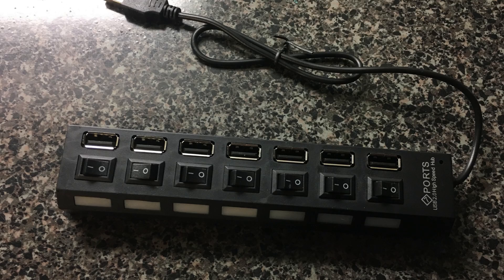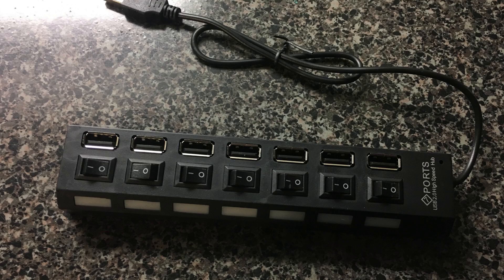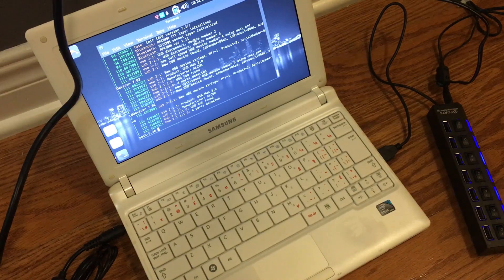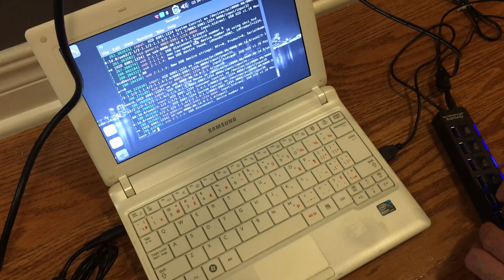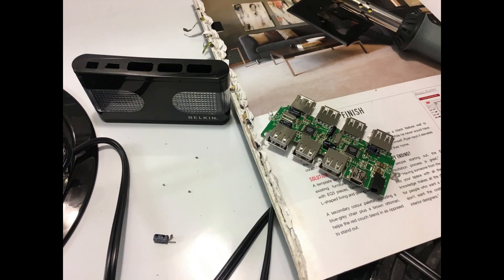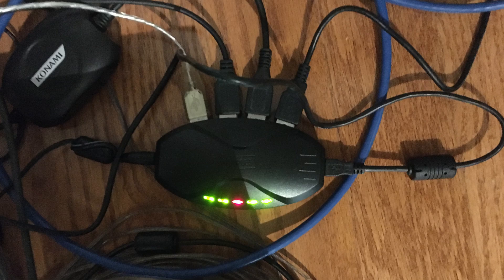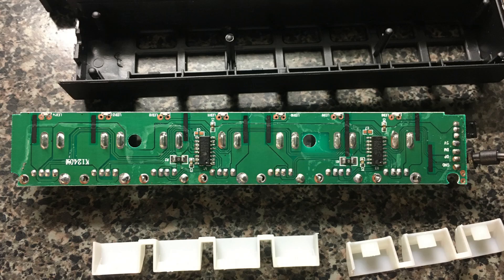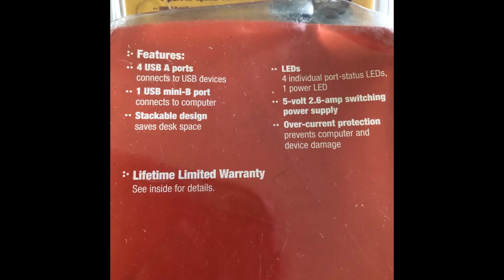Fake USB 2 Hub FAIL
*6:58 Low speed, not low power. The USB 1 hub is well powered by an adapter.
*Actually that post solder picture was before fixing the bridge.

I mourn the $10 CDN loss but it may have some lower risk applications, like android device OTG port hub.

Also I was going to say some of these hubs like the 7 port one here look like they connect your ac adapter to the usb 5V directly. So this could have undesired effects, especially if the adapter is not regulated.